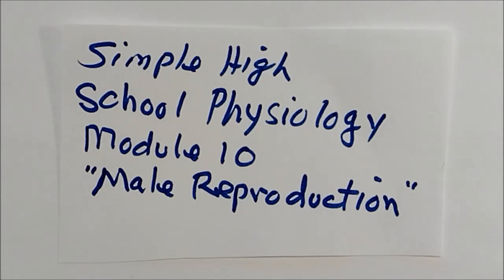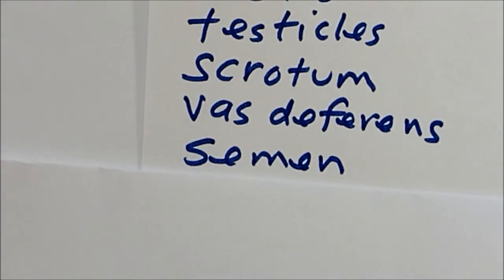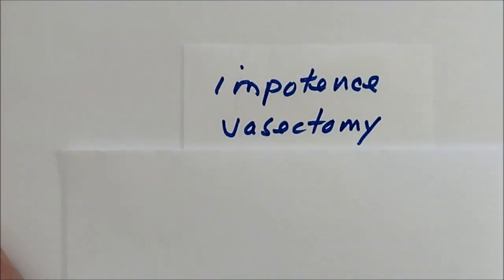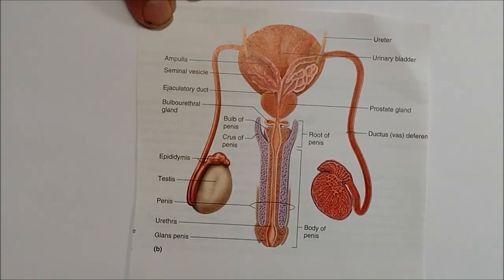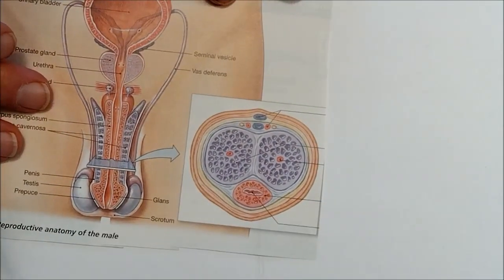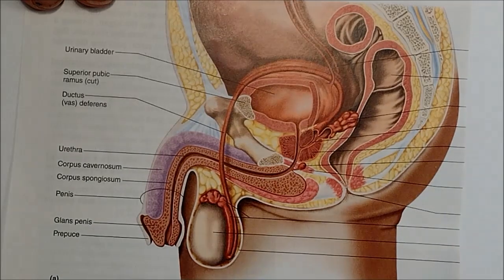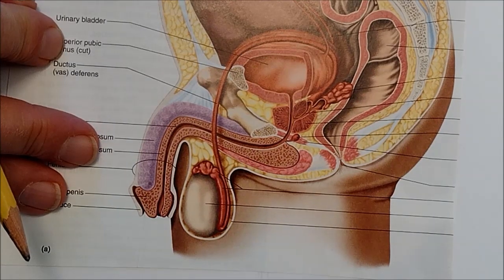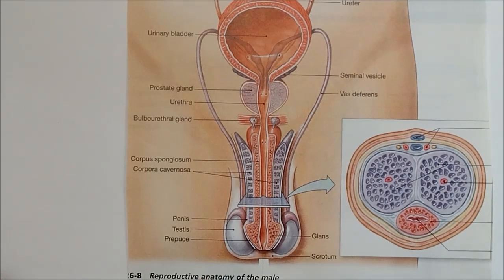Easy High School Physiology - Module 10 - Male Reproduction